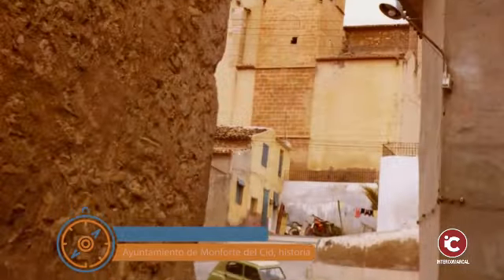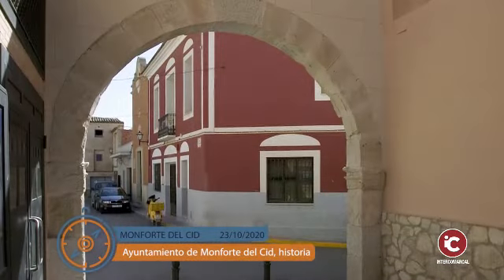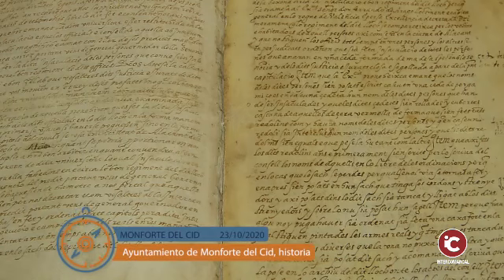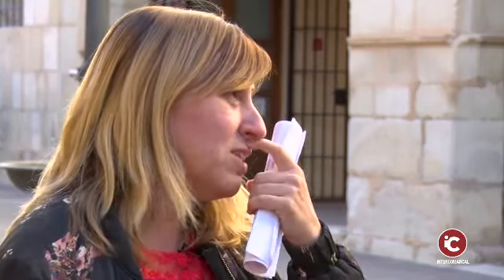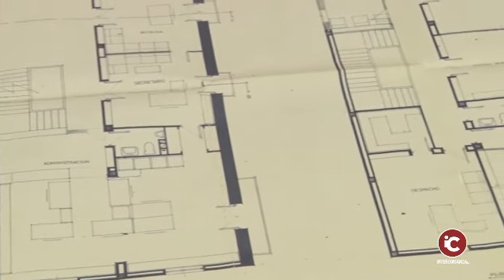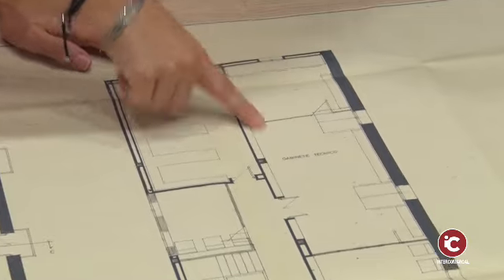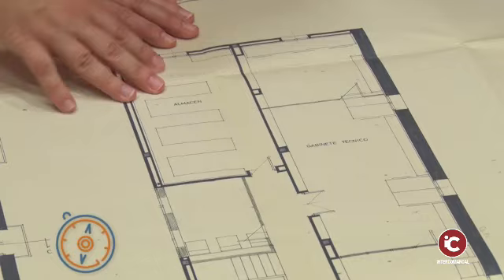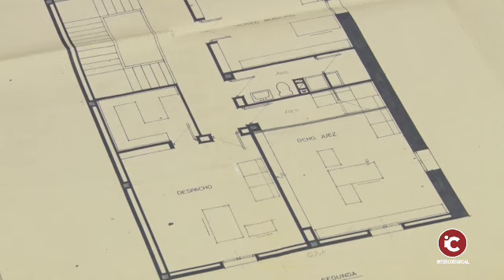MONFORTE: La historia del Ayuntamiento de Monforte del Cid en un nuevo programa de "La Brújula"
Un nuevo programa de "La Brújula" nos lleva hasta la localidad de Monforte del Cid para conocer un poquito más de su urbanismo y su historia.

En este caso conoceremos su Ayuntamiento y la historia que lo envuelve. El paso del tiempo lo ha ido transformado hasta convertirse en la Casa Consistorial de la localidad de la comarca del Medio Vinalopó.